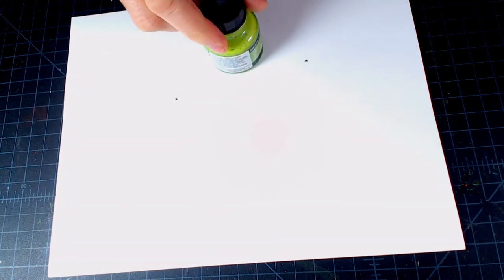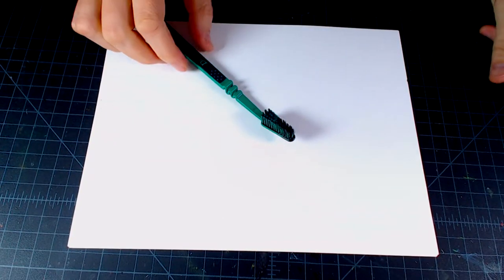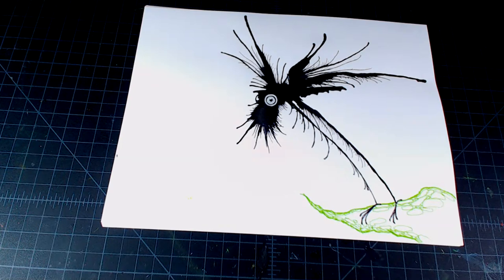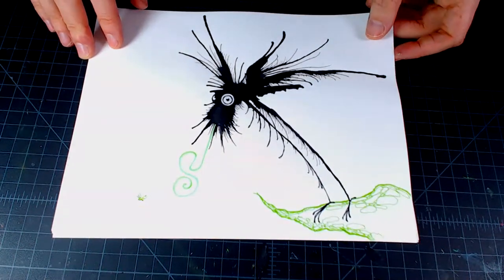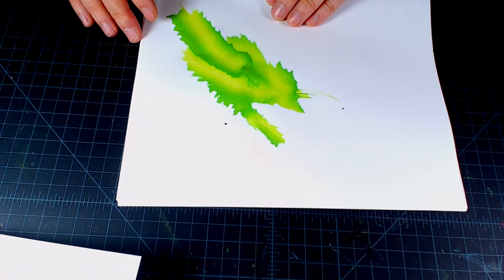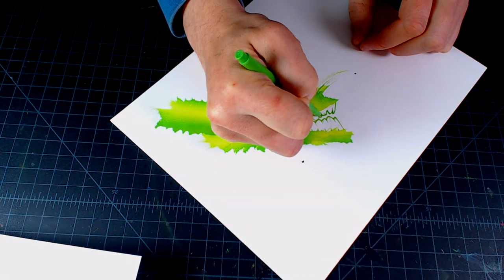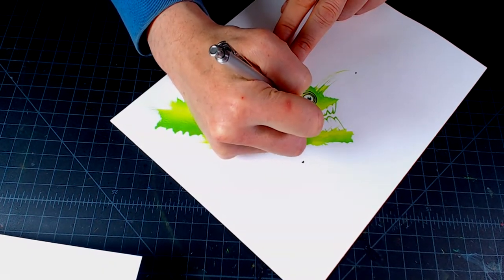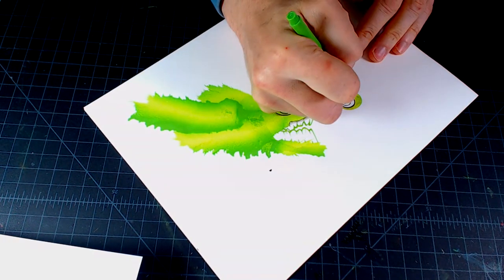Daily Monster Live Stream 2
Let's spend some social isolation time together in this time of crisis. I'll draw some Daily Monsters for you, and maybe you can leave some stories in the comments.